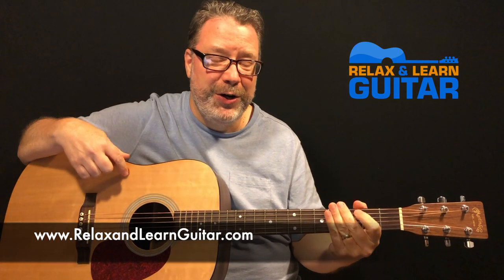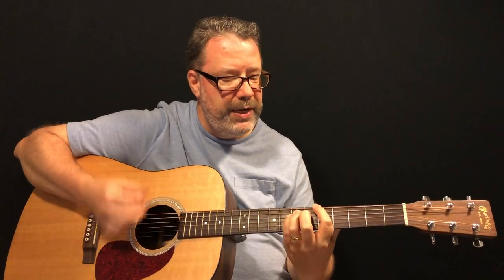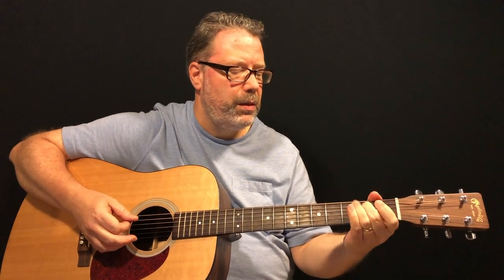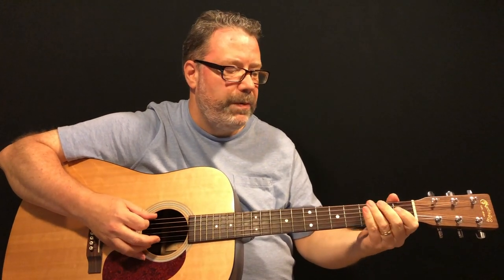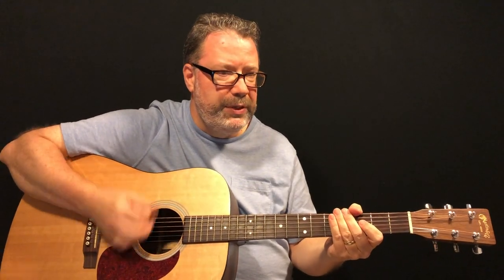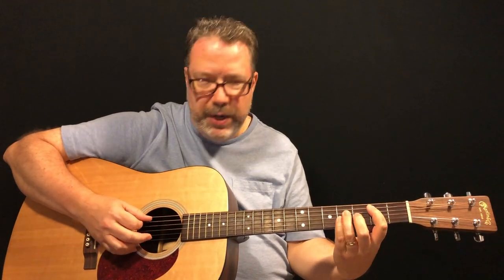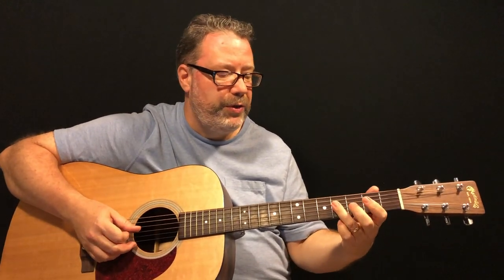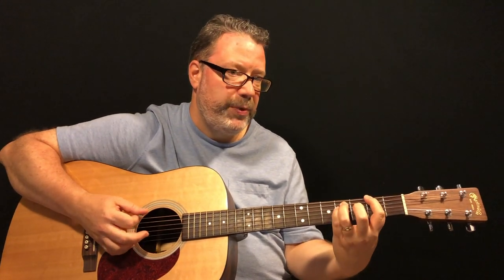Sixteen Tons Guitar Lesson by Tennessee Ernie Ford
How to play 16 tons on guitar

Beginner guitar lesson for 16 tons on acoustic guitar.  A great song for you learn how to play power chords!

Click this link to get my free guitar lesson bundle and learn 3 classic songs using just 5 easy chords - complete with tablature and chord charts. Classics by Bob Dylan, Marshall Tucker Band and Van Morrison!